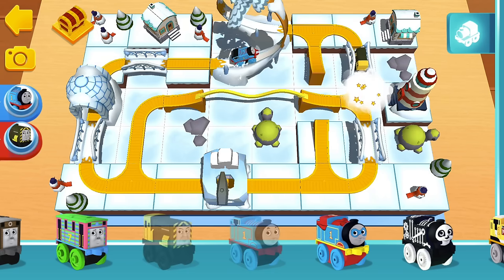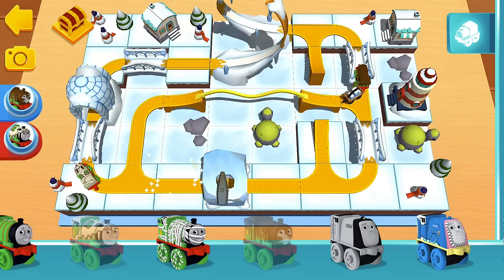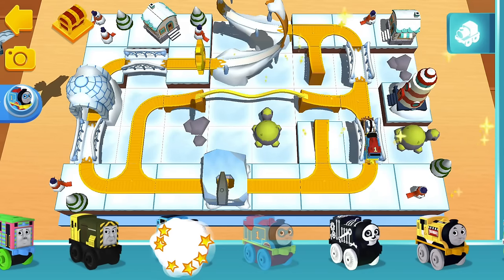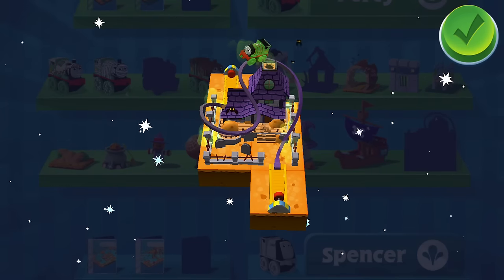Thomas & Friends Minis #77 | Unlock THE HAUNTED MANSION - PERCY’S SPOOKY Forest By Budge Studios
HAVE QUESTIONS?